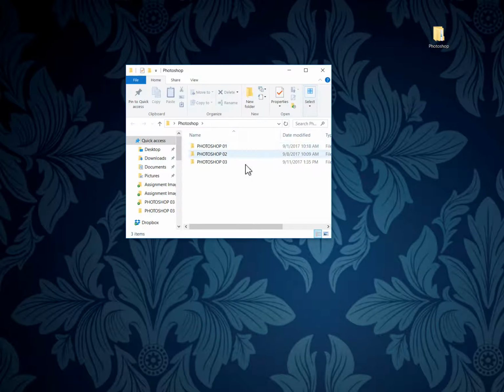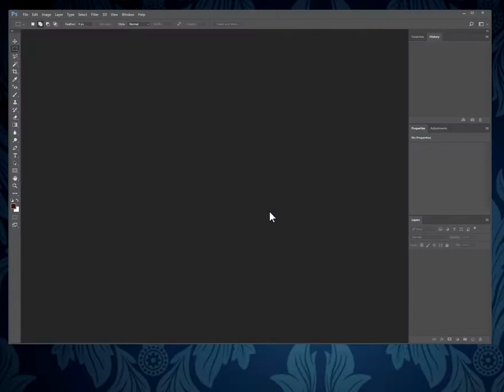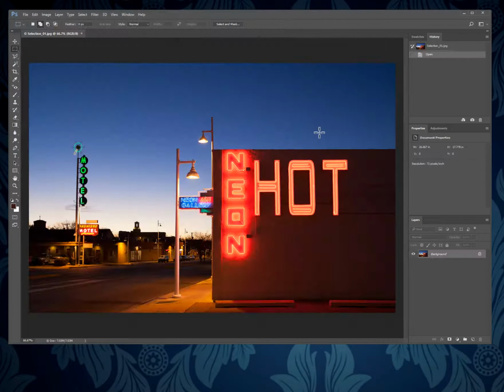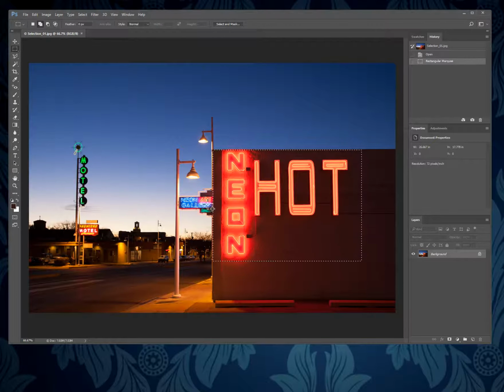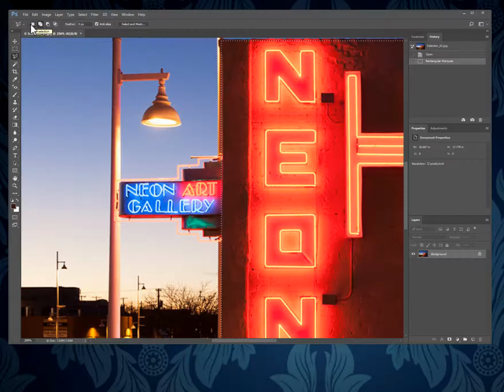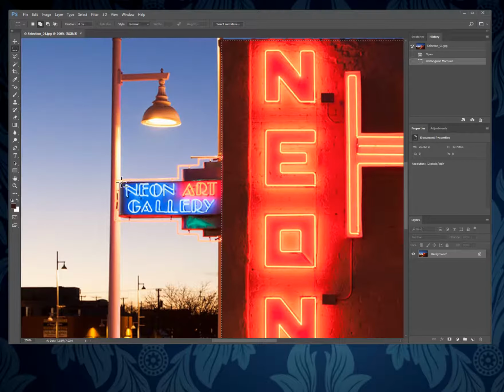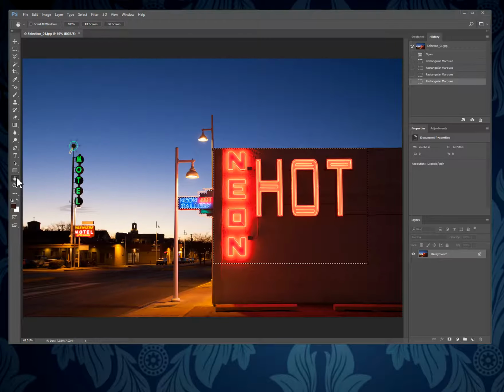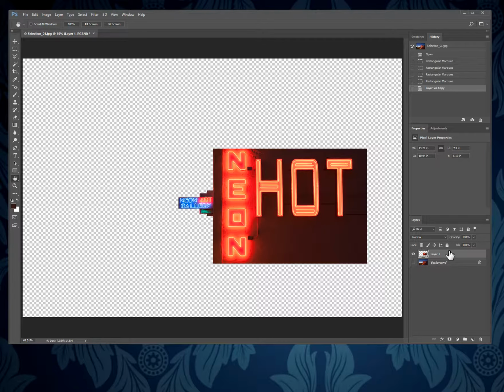PHOTOSHOP BASICS: Selections 01